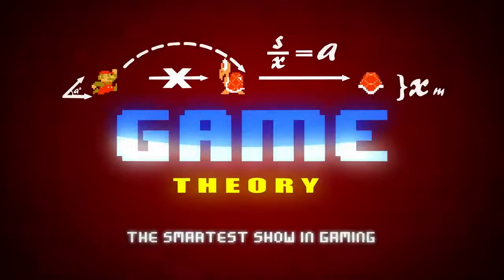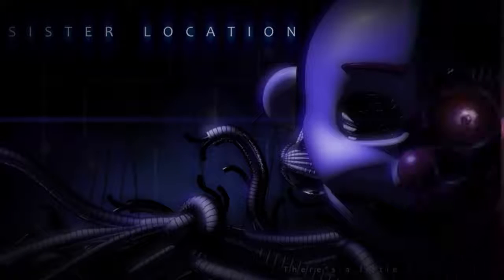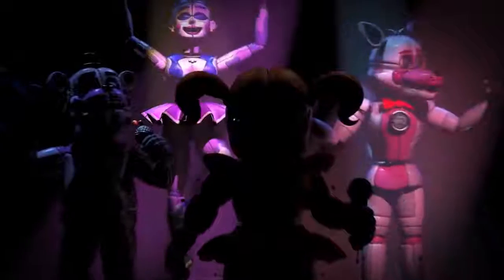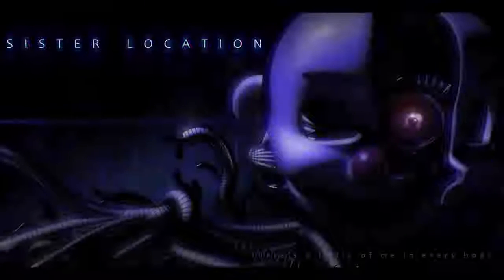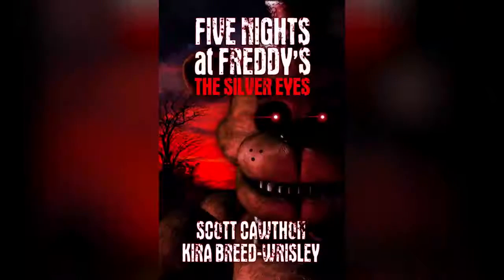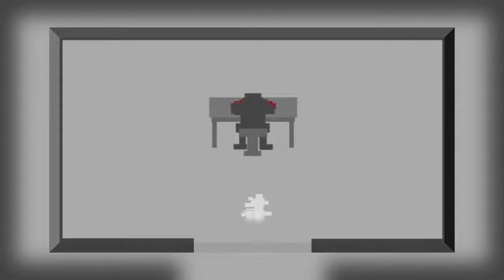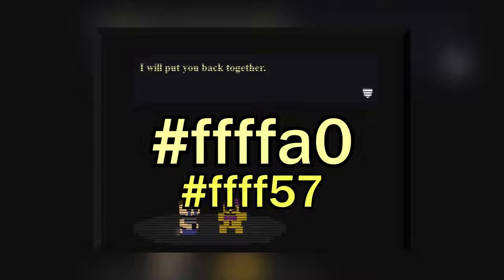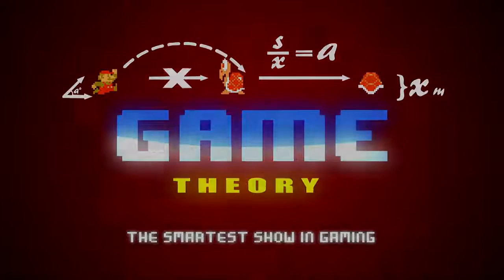FnaF Theory About Sister Location